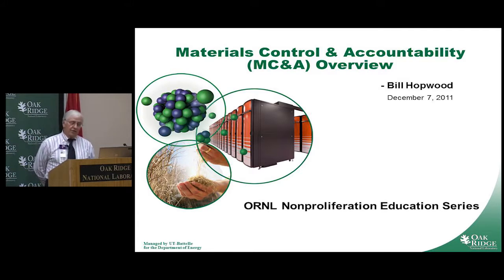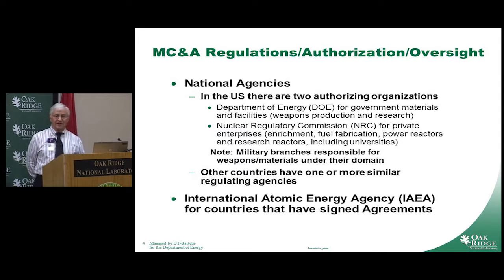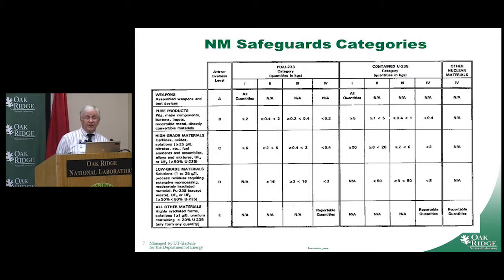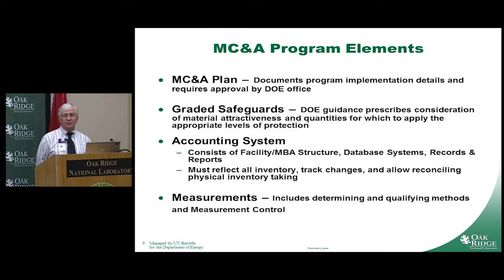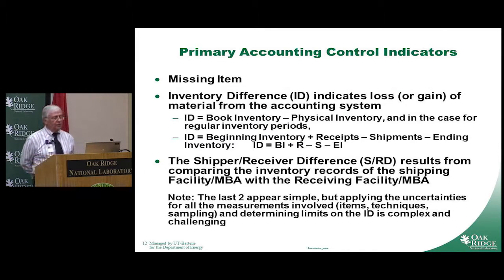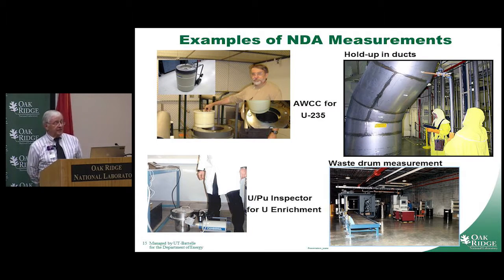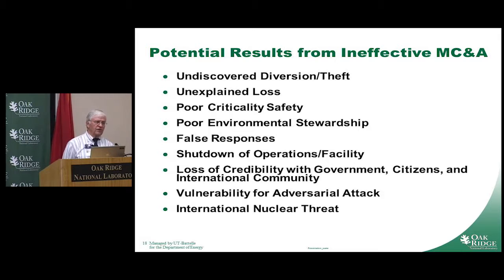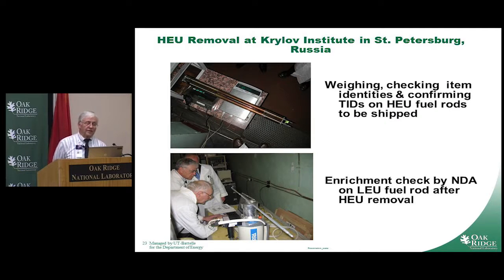Material Control and Accounting mp4